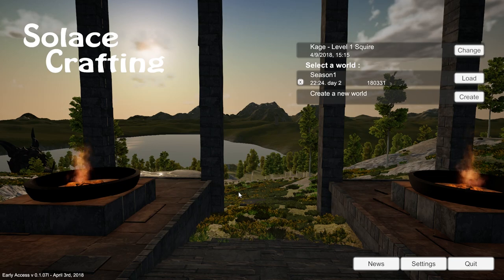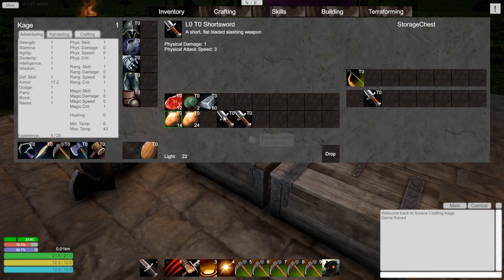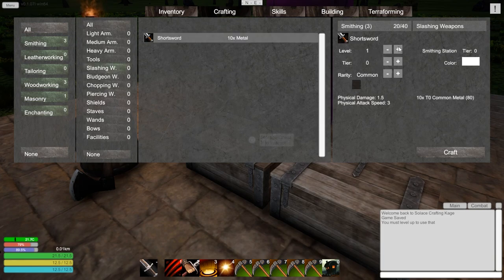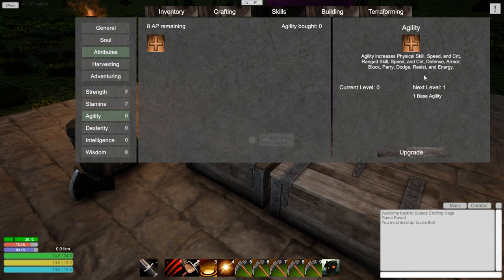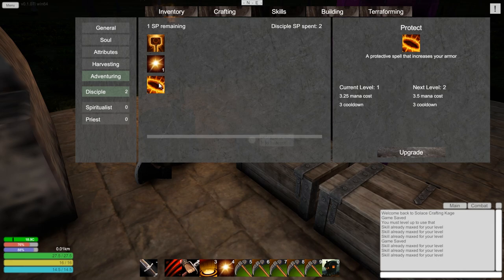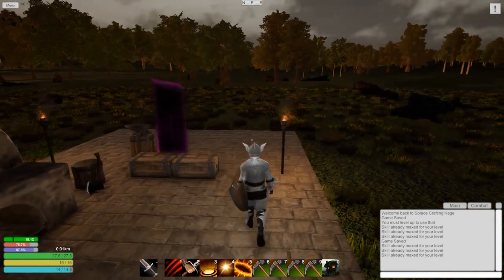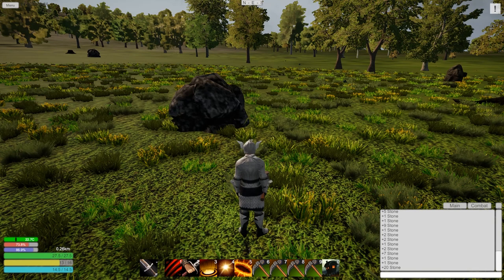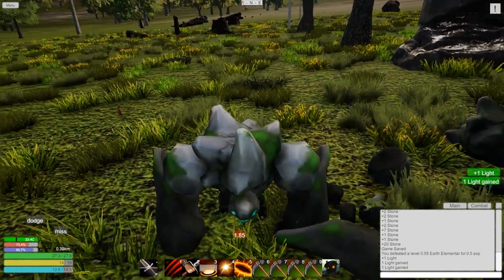RARE ITEMS & TOUGHER MONSTERS | Solace Crafting | Let's Play Multiplayer Gameplay | S01E04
Today we will be pushing out farther into the unknown and finding greater threats and rewards - Solace Crafting Gameplay

Solace Crafting Gameplay Information:

)Solace Crafting is a crafting and building heavy survival RPG focused around building towns and summoning NPC townspeople. We are sent through different dimensions questing for a way to defeat the corrupting hatred that is spreading throughout the multiverse. With an open class system, open-recipe crafting, open-recipe enchanting, modular building, defensive structures, town management quests and rewards, distance-based difficulty, and an infinite game world, players are free to move and quest at their own pace. With an uncapped leveling system you can try to push further than anyone ever has. You can try and make the ultimate sword, staff, or anything, thanks to complete control over all recipe settings. Build massive towns full of NPCs not limited by physics-based construction. Seek out rare enchants and exotic resources in the elemental planes. Find a way into the heart of the demonic planes and face hatred head on to jump-start the next phase in evolution for all of creation.
• Solace Crafting Gameplay Features:

Crafting
Once you are surviving it's time to evolve. Build resource processing and crafting facilities to create improved weapons and armor. Leveling up your professions levels up your recipes and allows you to unlock new recipes and crafting abilities. Our crafting system is quite unique, allowing even the creation of custom sets. I definitely recommend you watch the (slightly dated) video on player crafting available above.
Role-Playing Game
Once you're armed and ready it's time to push back against evil and it's minions. Level-up and develop your character using an open-class system of evolving skill trees. Mix melee, ranged, magic, and heals however you like. Skills are being designed with fun and visual uniqueness in mind, not minimalism and strict balance.
Solace Crafting
Once you're capable of venturing far enough away from the core shard where you start, it's time to start crafting your own solaces. Crafting and placing a solace will allow you to instantly return to it from any other solace in the world, letting you choose your own points of interest. Be careful though as the further you travel in any direction, the more difficult everything becomes. In order to level up a solace you'll have to defend it from waves of attackers that will try and stop the procedure. Build static defenses and summon NPC guards to help protect your solaces during upgrades and town quests.
You can download Solace Crafting from one of the following official websites.

Is Solace Crafting a good game? Or should you pass?

SOLCS01